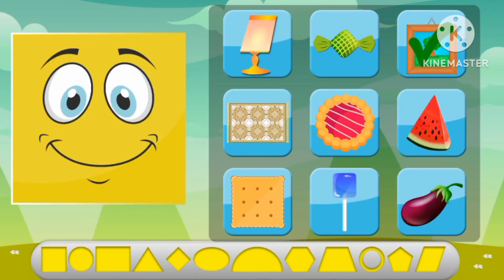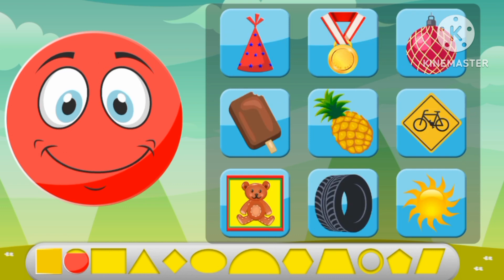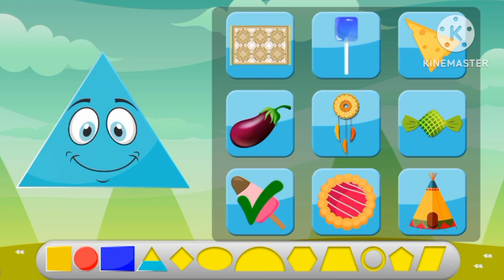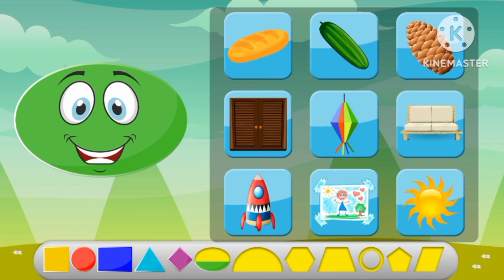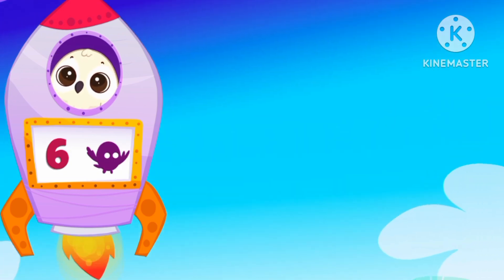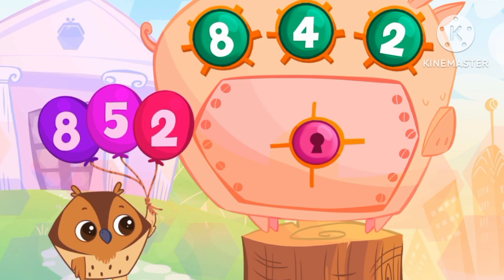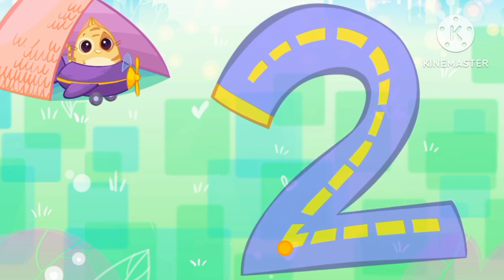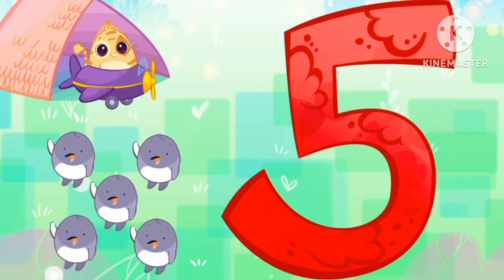Shapes Songs | Nursery Rhymes | Song for Kids | Mathematical Number Kids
123 songs.

ABC Songs.

Let's learn numbers, shapes, colours and the Alphabet together while watching this video!

Let's Sing along to happy and cheerful music and singing.

Have fun while learning shapes with this video!